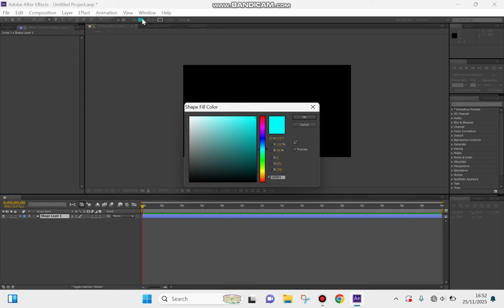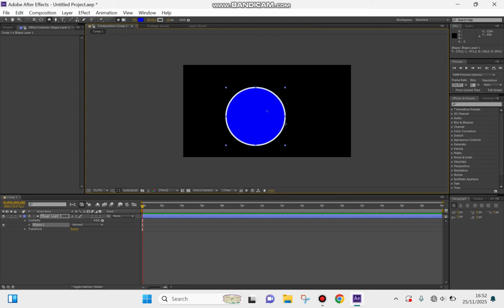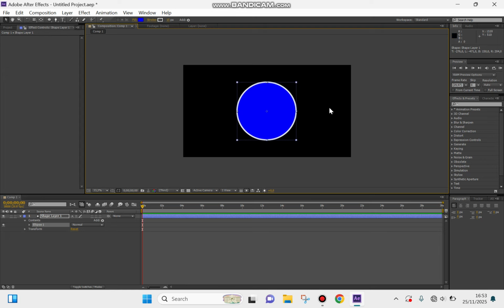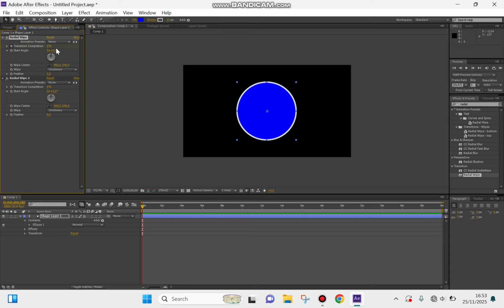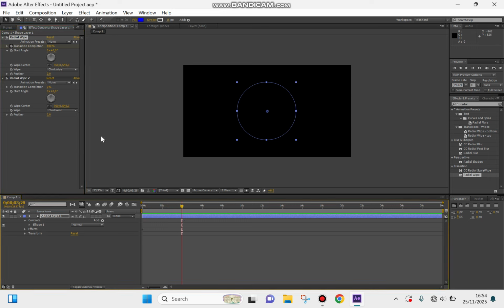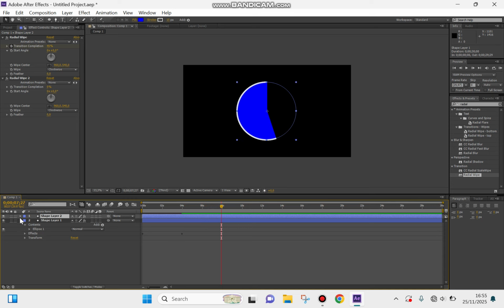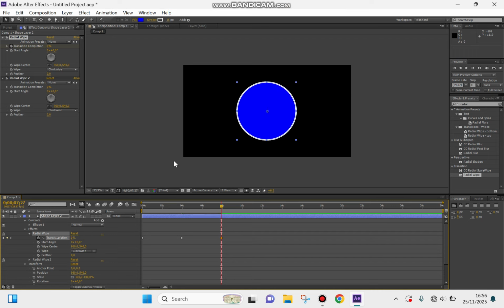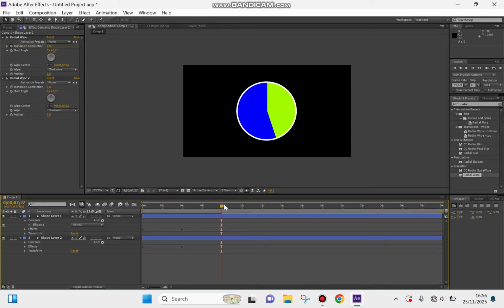Animate a PERFECT Pie Chart in After Effects! | FAST, Easy & Super Clean Motion Graphics Tutorial!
Want to create a smooth, modern, professional animated pie chart inside Adobe After Effects — even if you're a beginner? 📊🔥
This step-by-step tutorial will show you how to animate a pie chart the right way, using clean motion graphics techniques used by agencies and pro designers!

No plugins. No complicated expressions.
👉 Just simple, powerful methods that make your charts look crisp, dynamic, and hyper-professional.

✅ How to build a pie chart from scratch
✅ Using Shape Layers for clean, razor-sharp edges
✅ How to animate percentages smoothly
✅ Adding color transitions, labels, and motion ease
✅ Polishing with shadows, highlights, and subtle bounces
✅ Exporting the animation in crisp HD

💡 Perfect For:

Students, content creators, motion designers, business presentations, YouTubers, data-driven storytellers, or anyone who needs clean animated charts FAST!